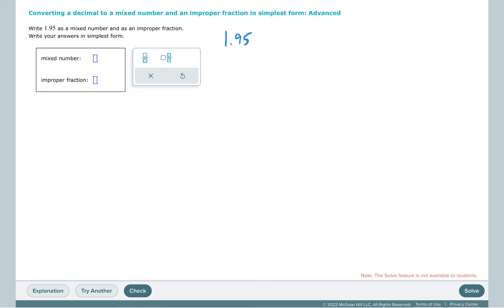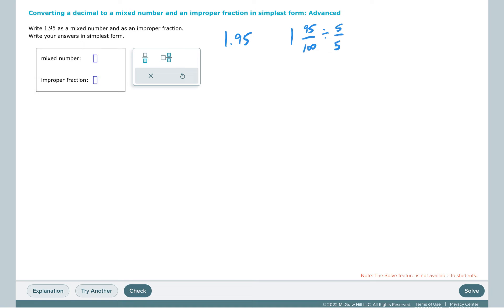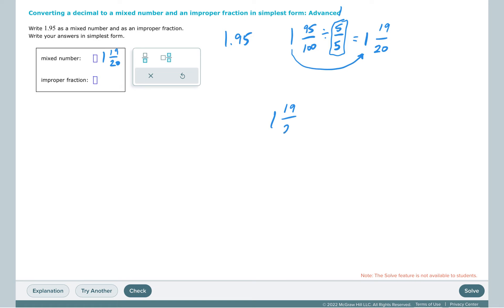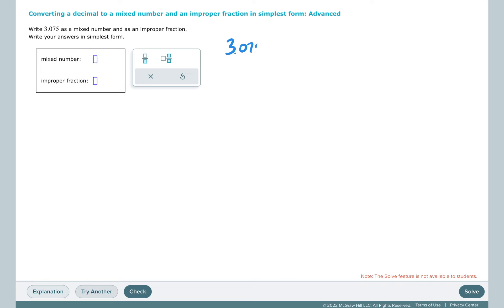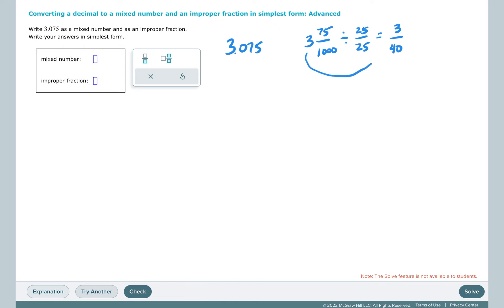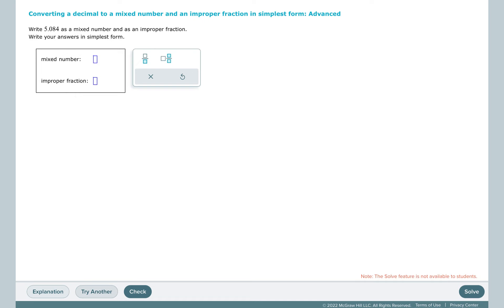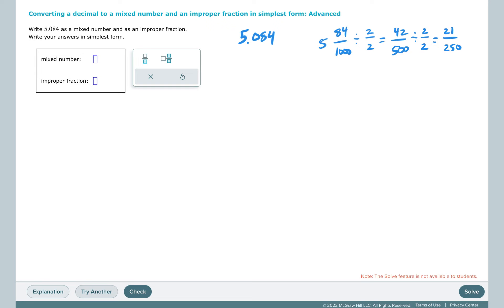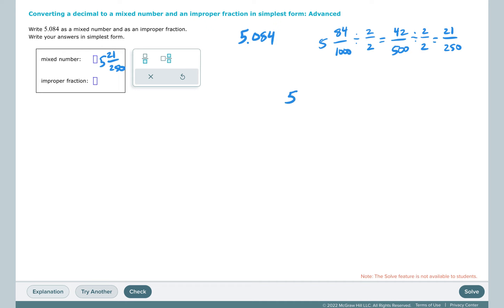Decimal to Mixed Number and Improper Fraction - Advanced